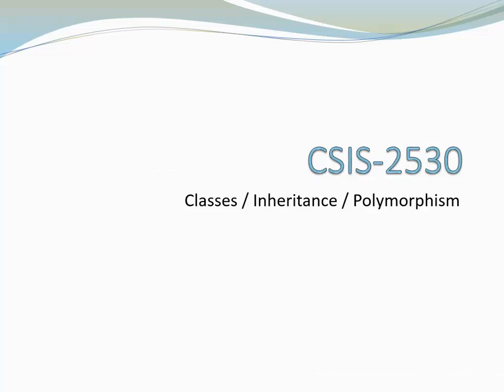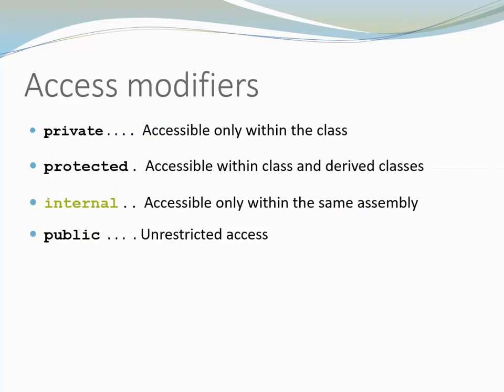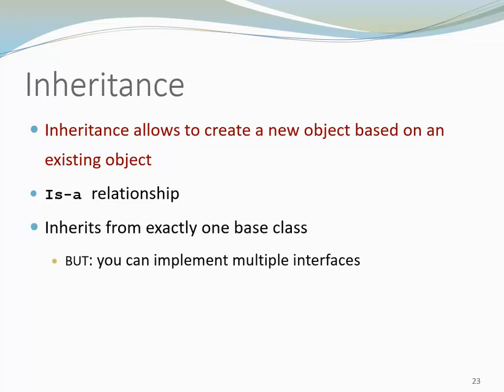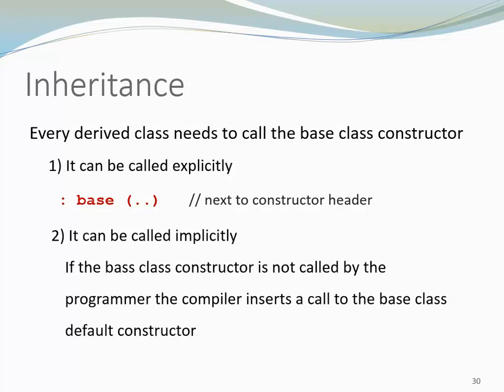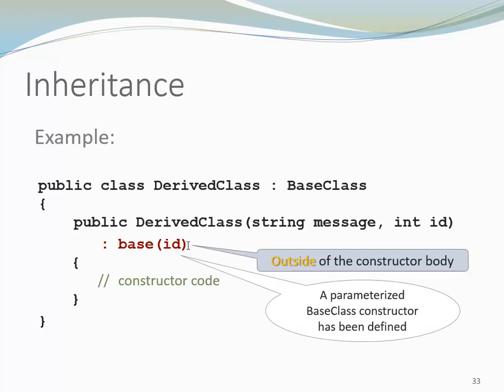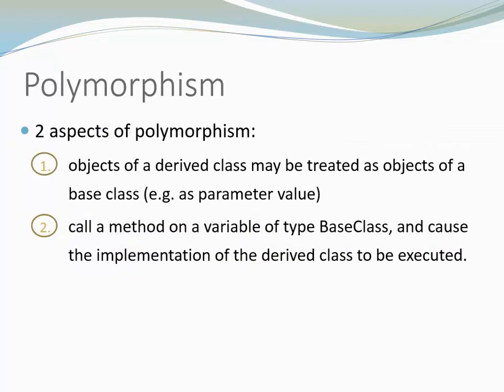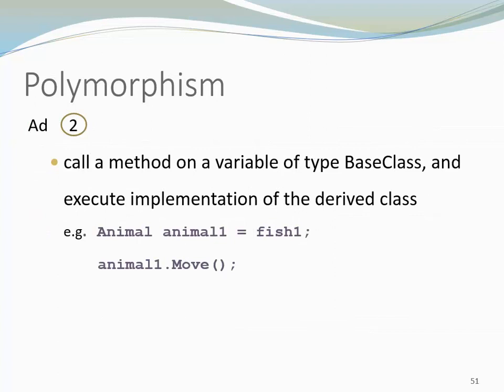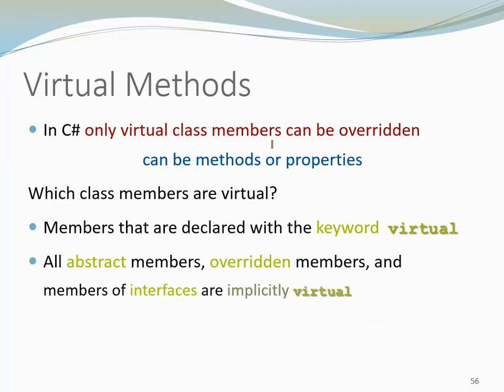C# for Java Programmers - Classes Inheritance Polymorphism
This video focuses on classes. it briefly reviews important concepts like inheritance and prolimorphism and points out differences between C# and Java regarding naming conventions, access modifiers, inheritance syntax,  as operator versus to casting,  keywords virtual , override, sealed